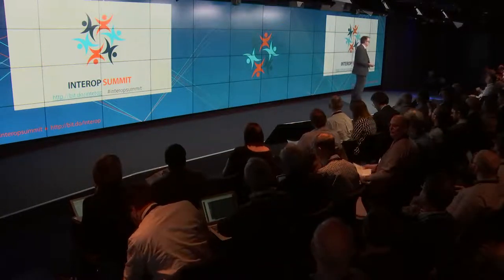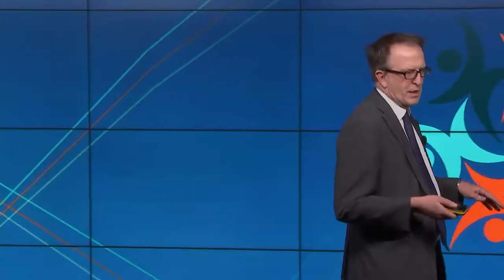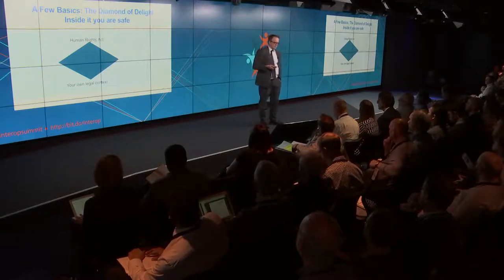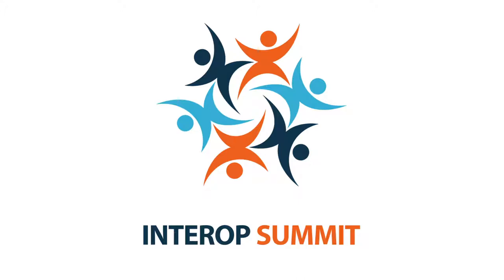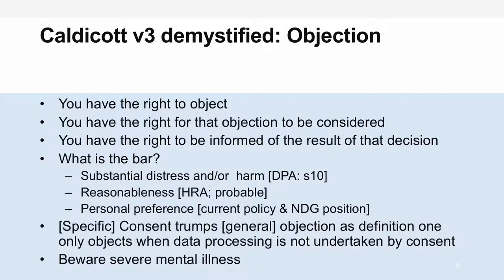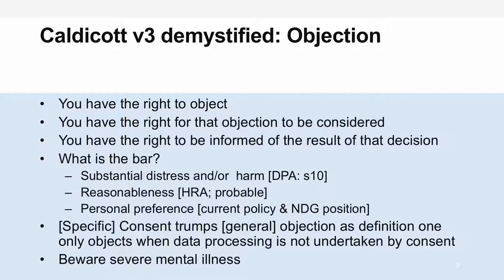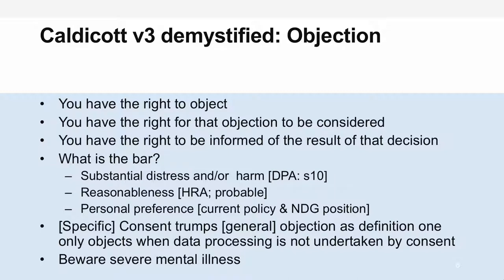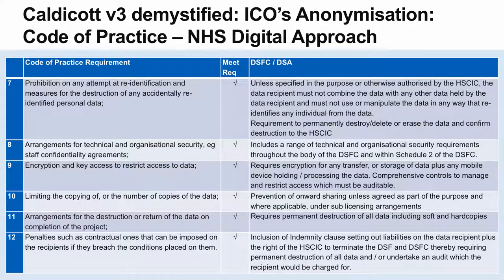Day 1-08 The legal basis of data sharing (Martin Severs)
** Apologies but we faced several technical issues with this recording **

Prof Martin Severs
NHS Digital Medical Director and Caldicott Guardian
Professor Severs is Medical Director and Caldicott Guardian at NHS Digital.

He was a consultant geriatrician for 30 years, a professor of health care for older people for 25 years at the University of Portsmouth and has extensive experience in general management at service, medical director, and non-executive Board roles in health and research.
In Health Informatics, Martin has had a number of national and international roles, including, but not limited to Chairman of the Management Board of the International Health Terminology Standards Development Organisation, Chairman of the Information Standards Board and clinical lead for the Caldicott Information Governance Review: 'To share or not to share'.